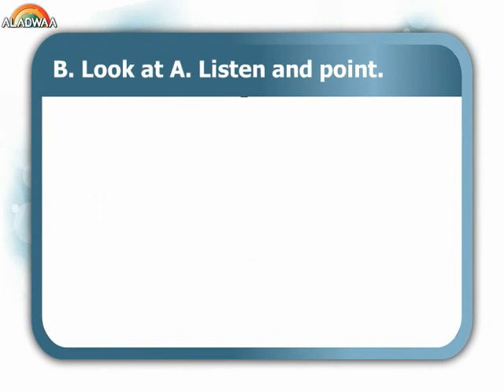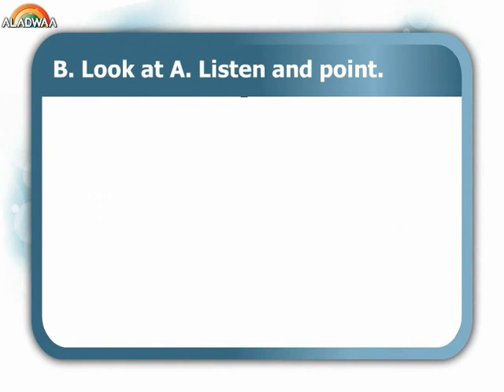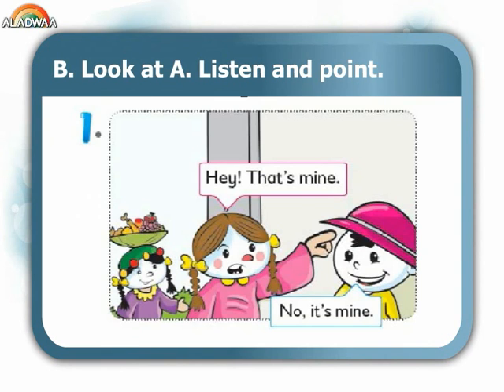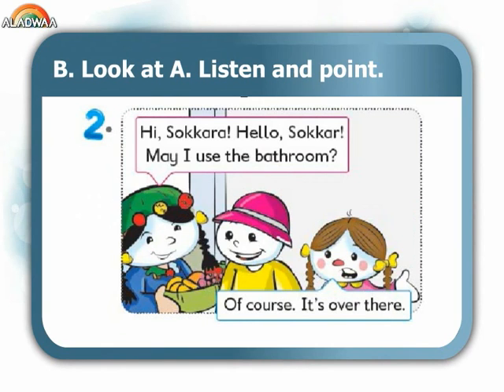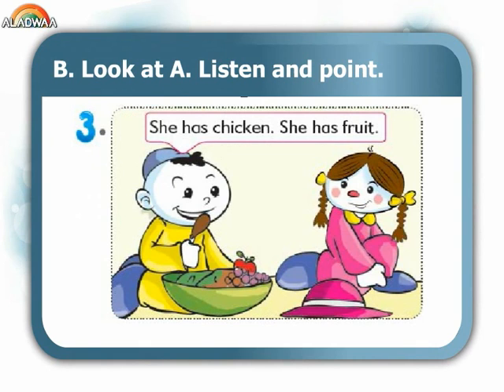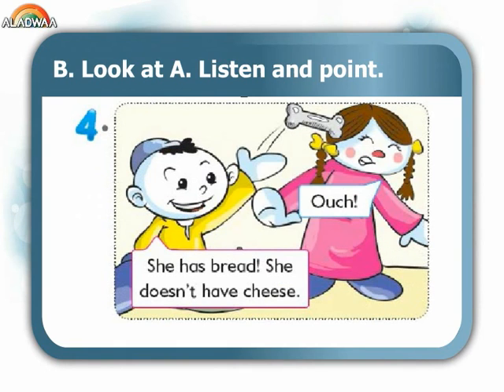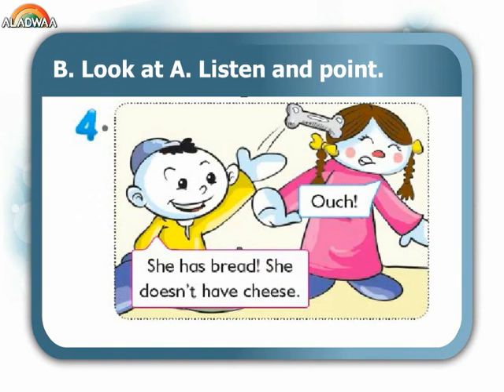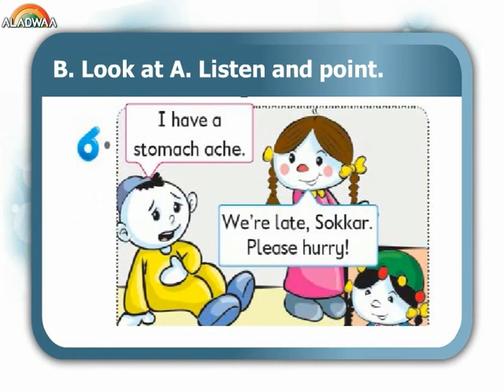Review 2 - Story Time " B " - primary 3 - 2nd term